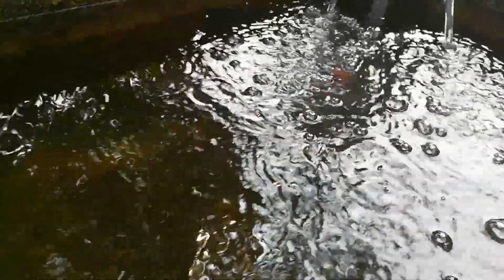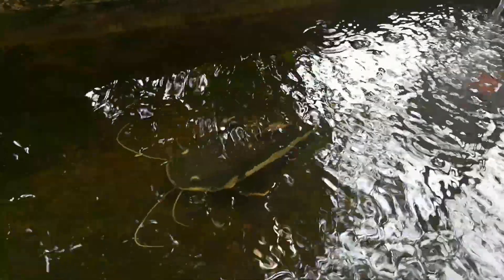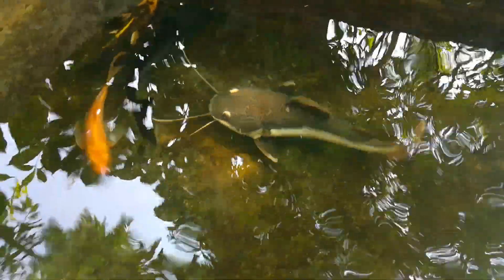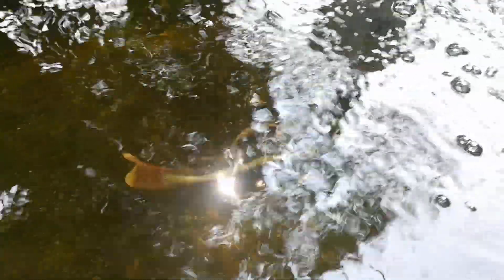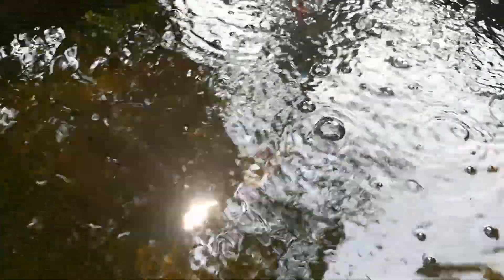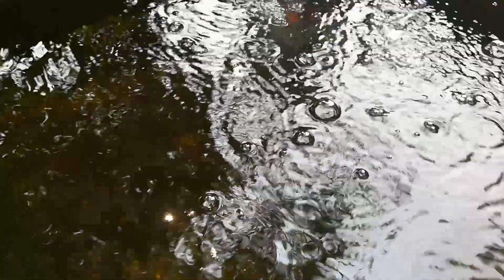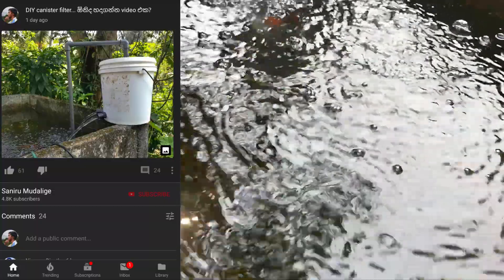Adding my REDtail Catfish to a BIGGER TANK !!!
මගේ Redtail Catfish ලොකු නිසා ඔන්න මම එයාව මගේ සිමෙන්ති ටැංකියට මාරු කලා. ඔන්න ඒ video එකත් ඔයාලට බලන්න අරගෙන ආවා...
මගෙ facebook page එකට like කරන්න අමතක කරන්න එපා. ඔයාගෙ මාළු ගැන මටත් කියන්න...